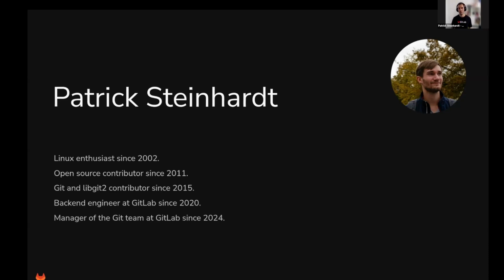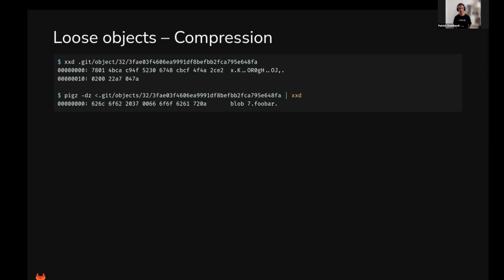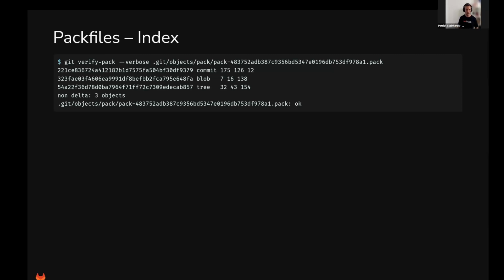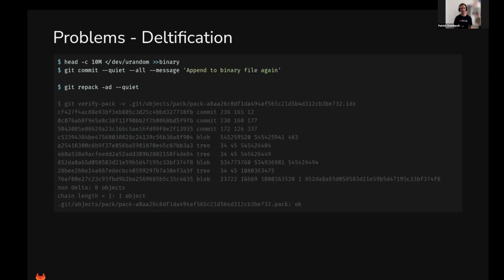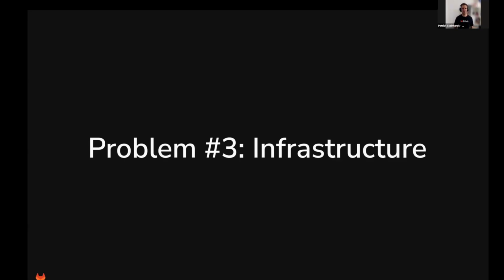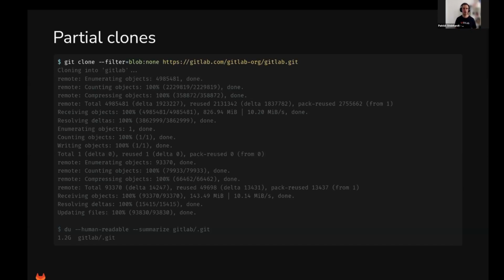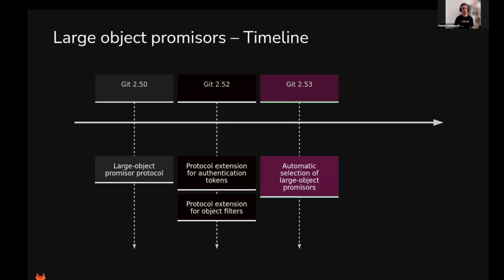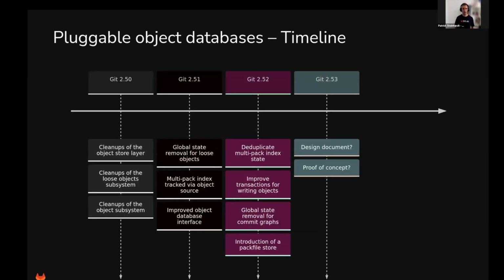The Long Road Towards Native Large Object Support in Git - Patrick Steinhardt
Git is infamous for not being able to handle large binary files well. While solutions like Git LFS help, those tools are not a panacea either and have their own challenges. This talk sheds a light on ongoing efforts that aim to provide a native solution for storing large objects.

Git Merge is dedicated to amplifying new voices in the Git community and showcasing the most thought-provoking projects from developers, maintainers, and teams around the world. Git Merge 2025 took place at GitHub HQ in San Francisco, CA on September 29th and 30th.